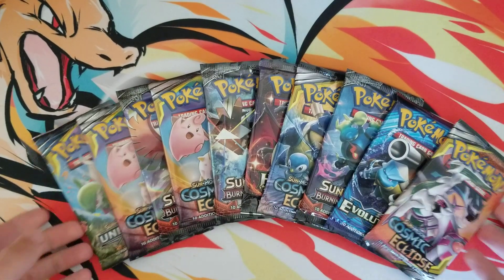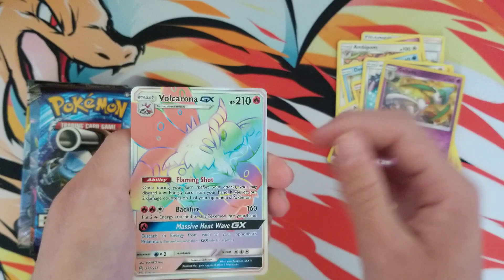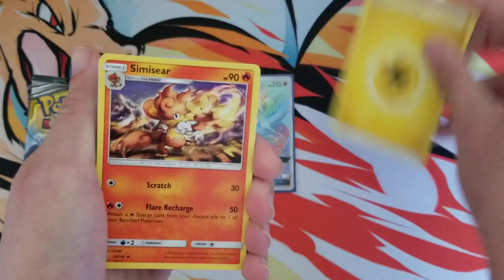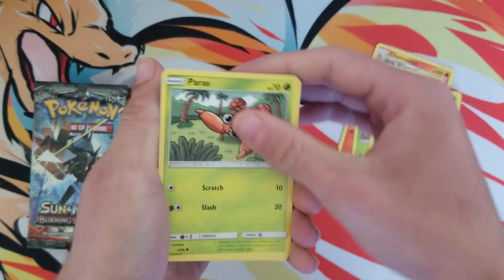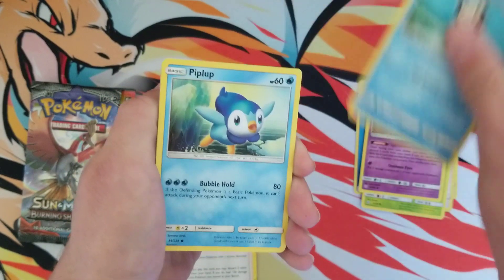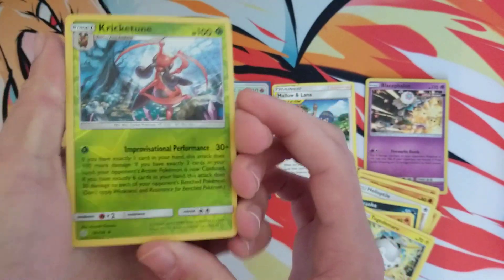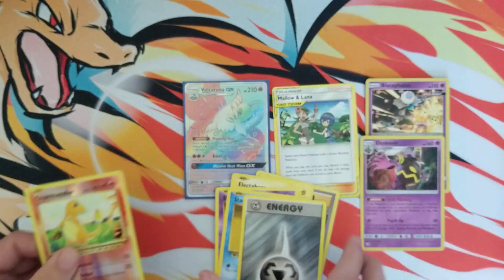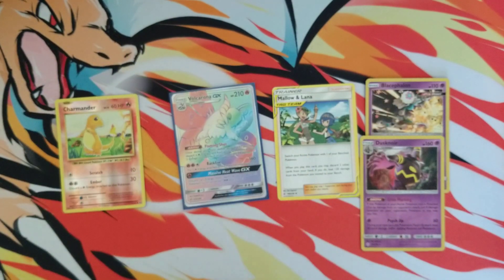CHARIZARD HUNT! POKEMON BOOSTER PACK OPENING!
Today I'm opening a batch of packs that all contain a chance at pulling my favorite pokemon, Charizard!